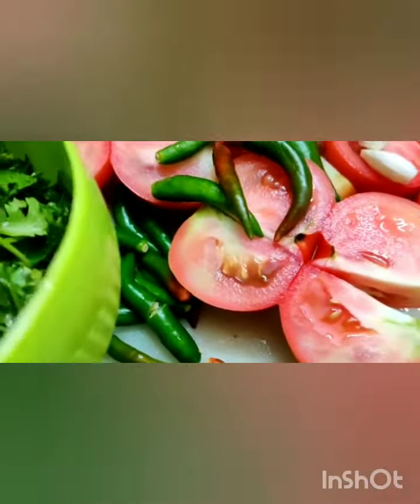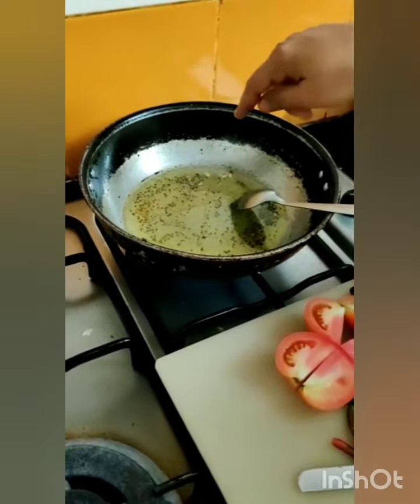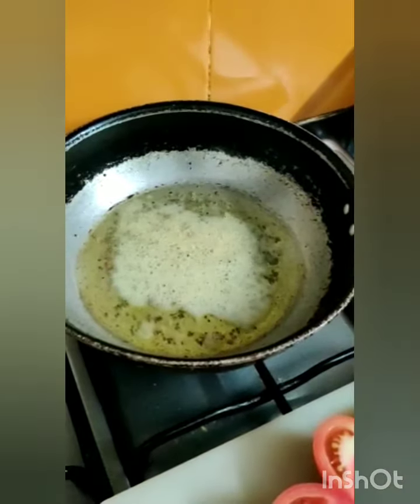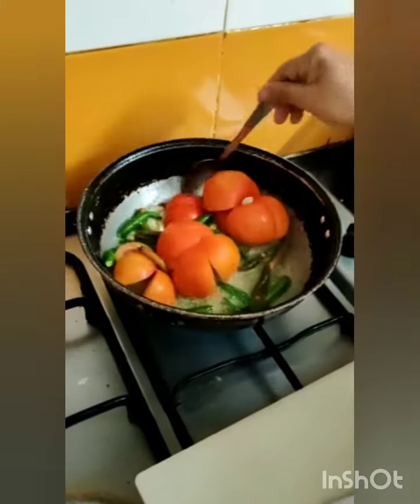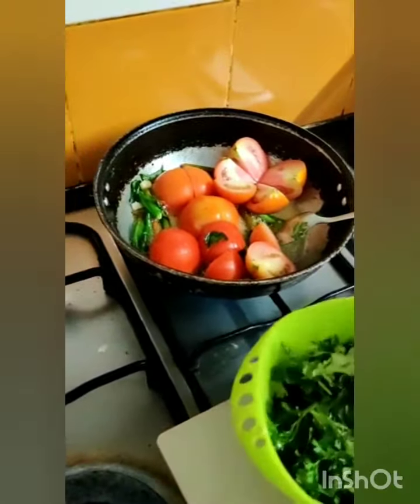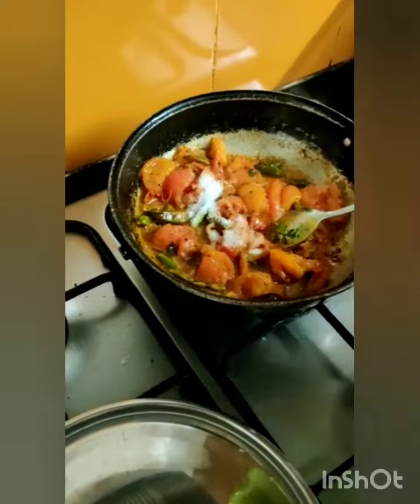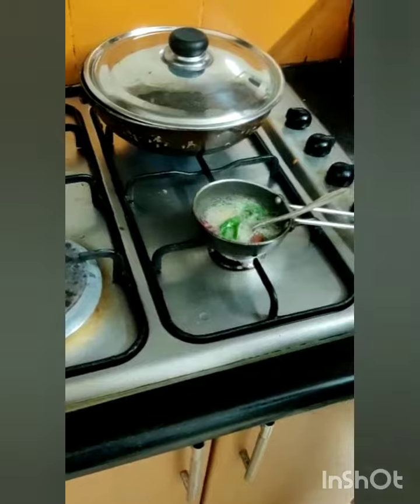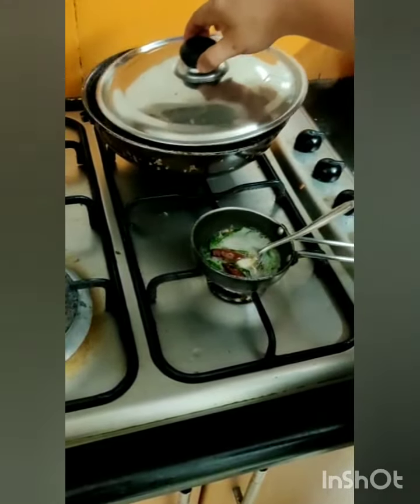Tomato Coriander Chutney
This is the one of the simple and tasty recipe which can be prepared in 15 minutes.This chutney goes very well with dosa or idly or any parata or hot rice or puri.
Try it out and I am sure you will love this ☺️